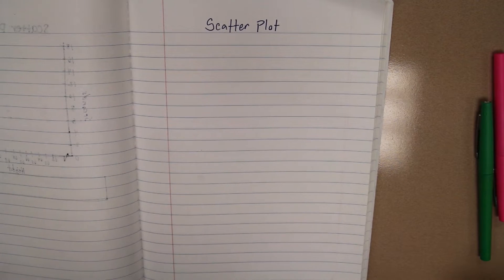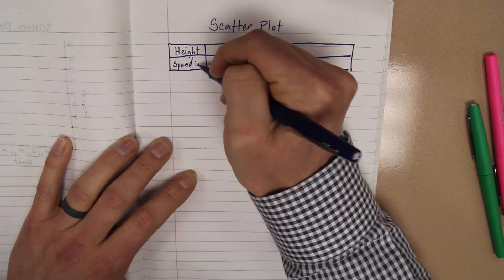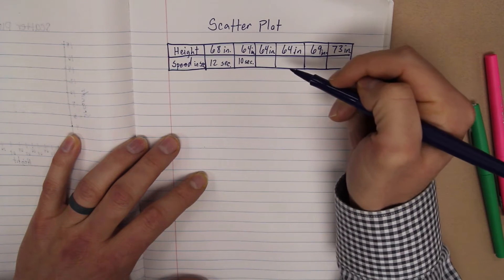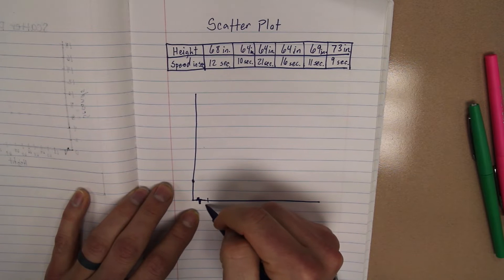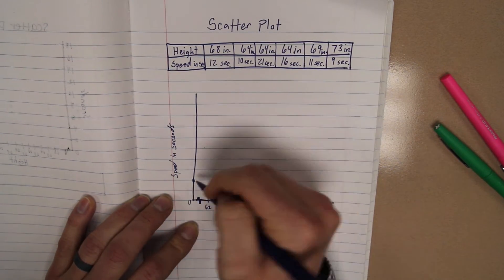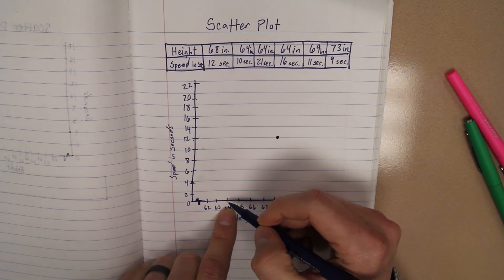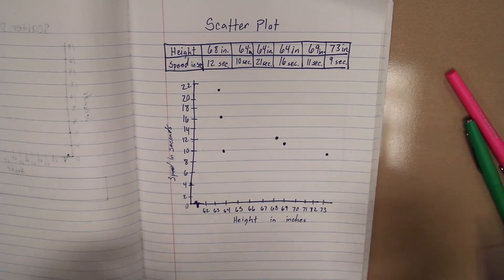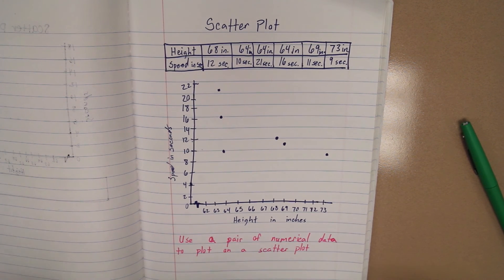Grade 5 Discrete Paired Data on a Scatter Plot TEKS 5.9B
This lesson is taught by Matt Anderson and covers plotting discrete paired data on a scatter plot.